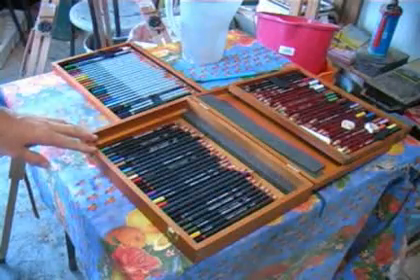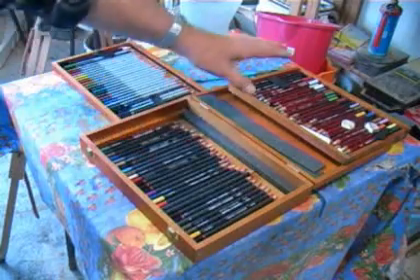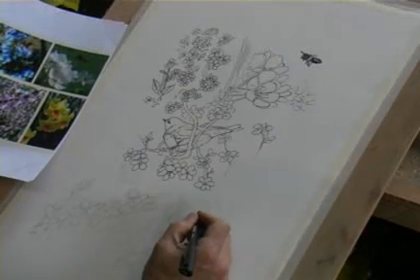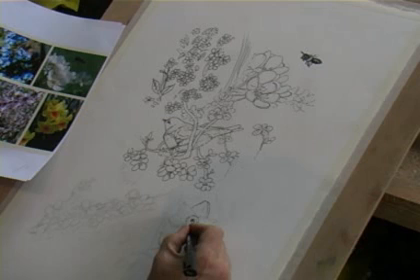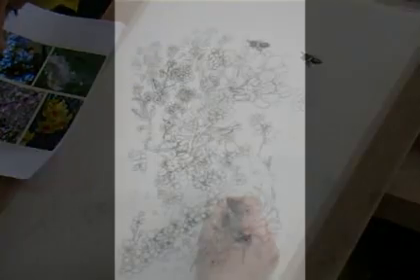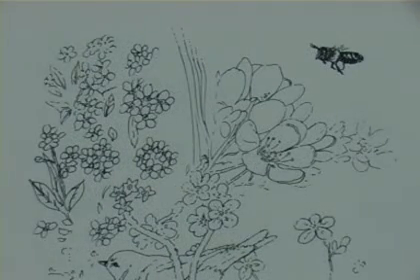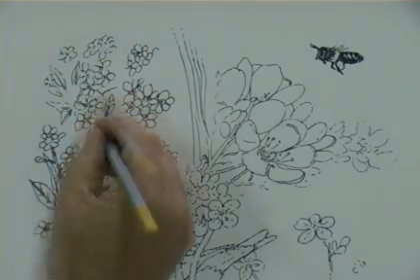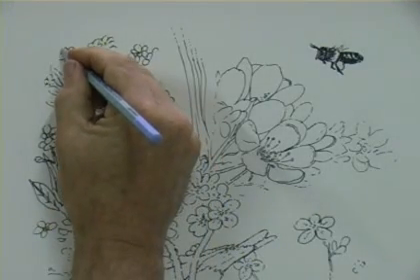Botanical Painting - Pen and Watercolour Pencil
Another completely different approach using watercolour pencil and waterproof pen to produce an illustration.